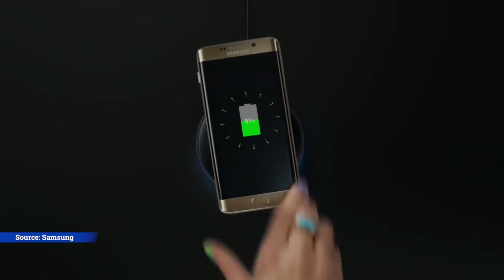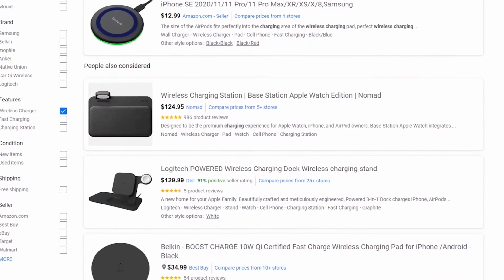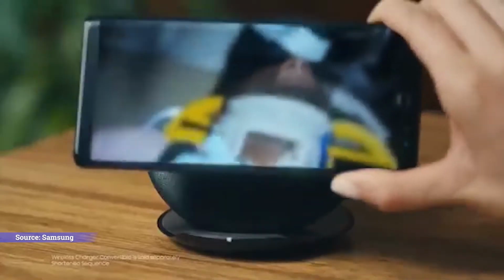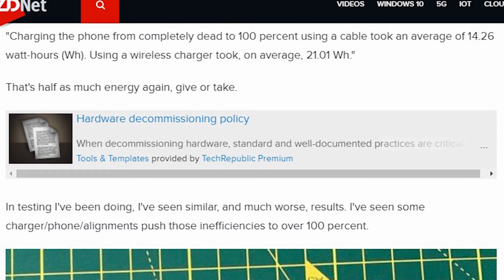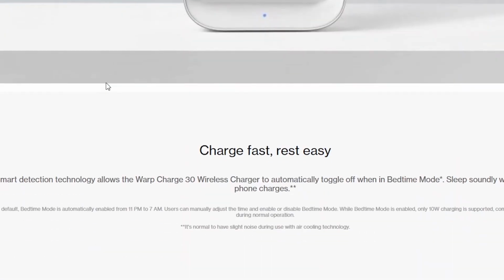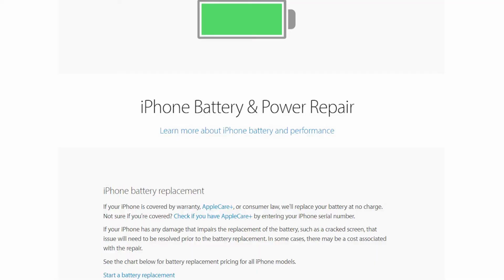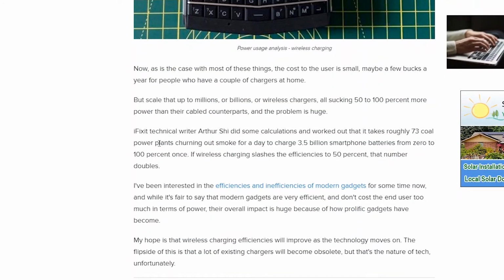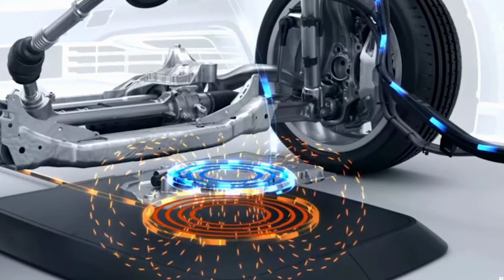The Problem With Wireless Charging - Deep Dive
Wireless charging seems almost like a perfect technology when you use it. Just plop your phone or earbuds down and without having to plug in any cables, those devices are already charging! But despite how convenient it may seem, there’s one big issue with it. In today’s video, I’ll be going over the main problem with wireless charging.

Video Editing Software: Adobe Premiere Pro and After Effects

Music:  ("Chill Day ” by LAKEY INSPIRED) ("Key Home" by 20syl)

Extra Credits: Samsung